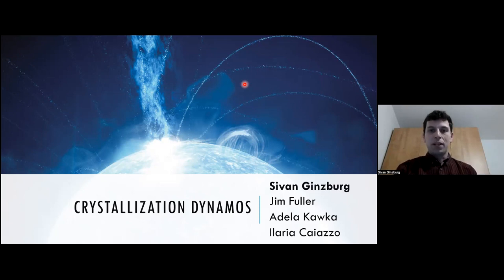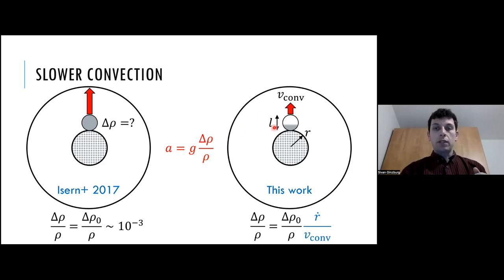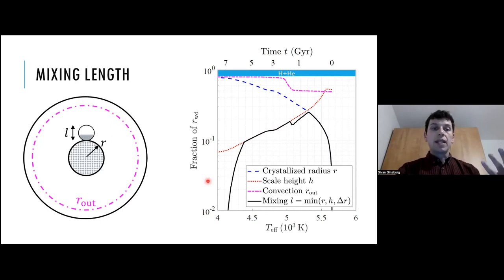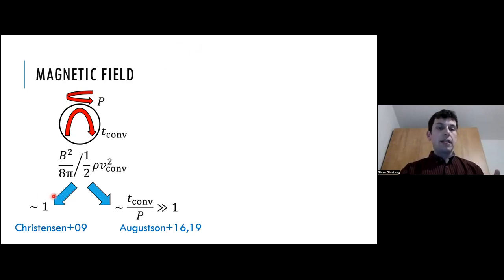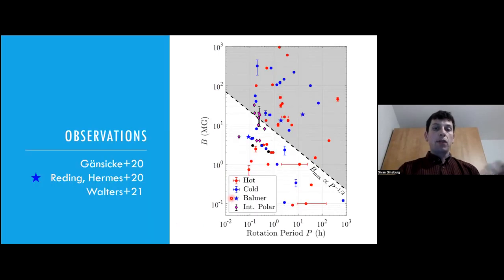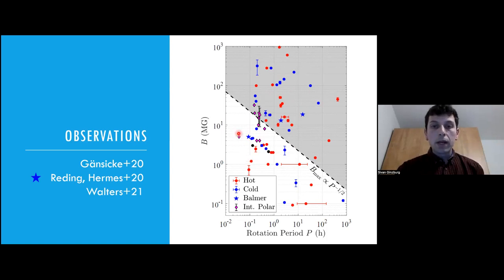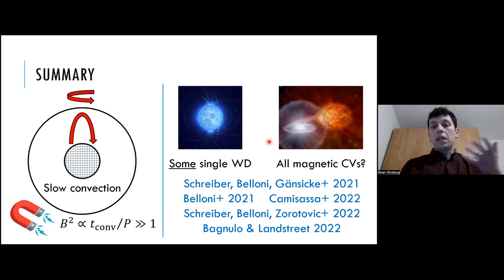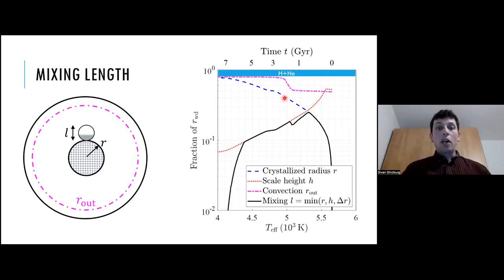Crystallization dynamos: slow convection and fast rotation ▸ Sivan Ginzburg (Hebrew U)